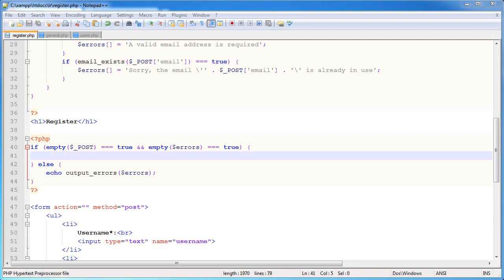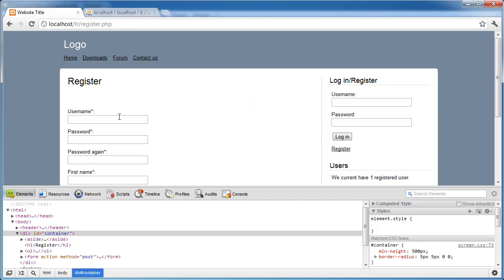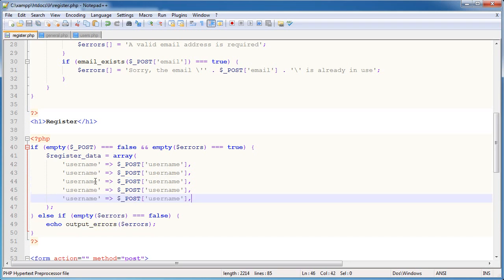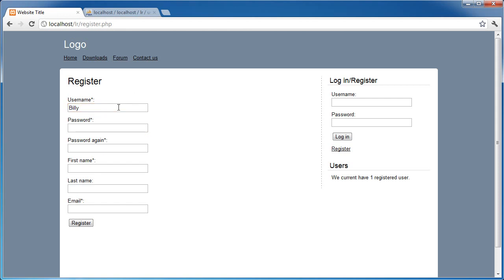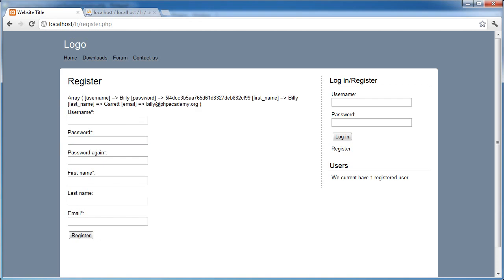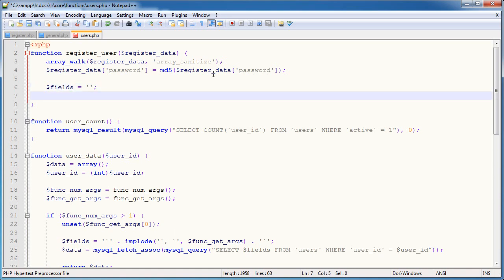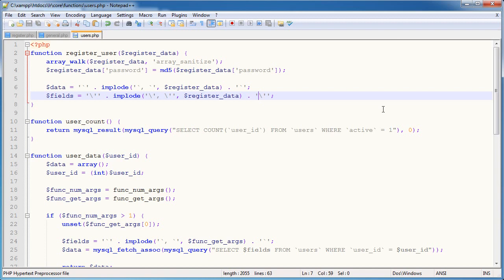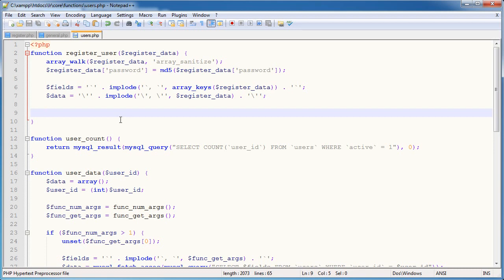PHP Tutorials Register & Login Part 11 Register Users Part 1 720p